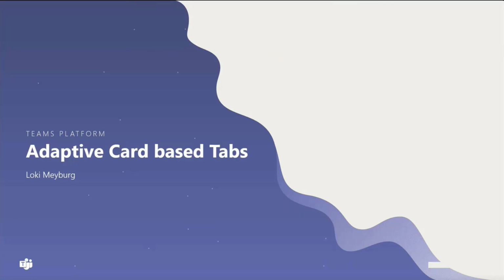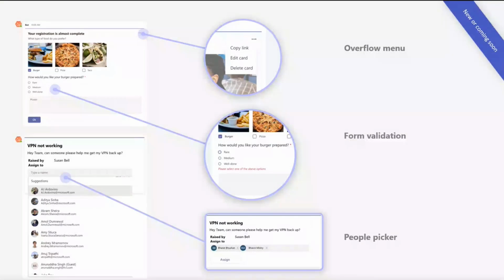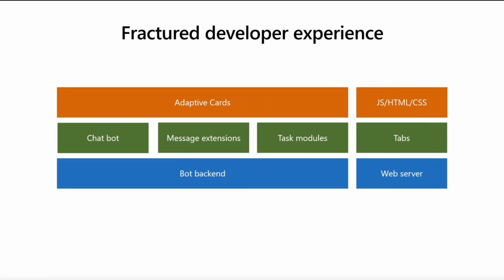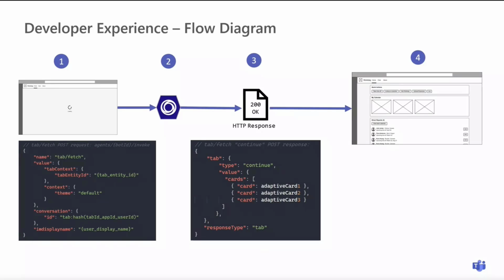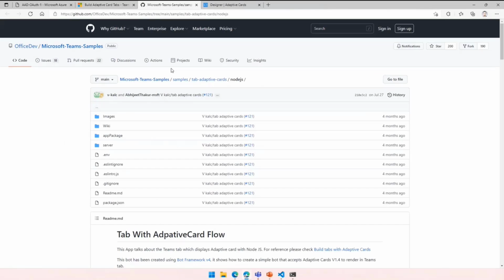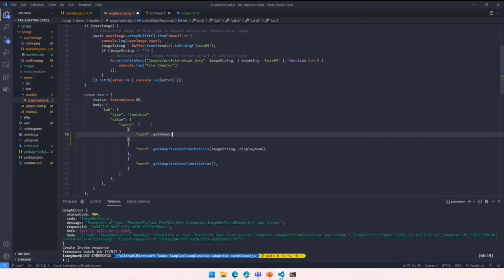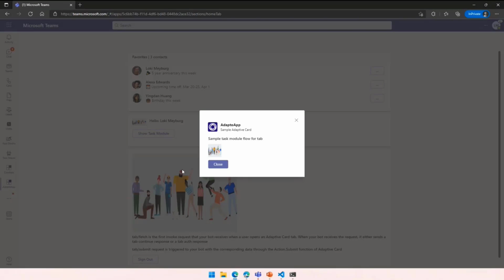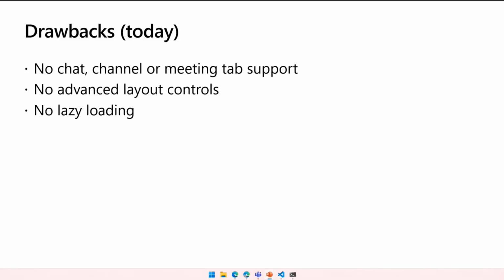Getting started on building Microsoft Teams tabs with Adaptive Cards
In this 19-minute developer focused demo, Loki Meyburg delivers a brilliant overview on a unified developer experience - power everything in Teams with a Bot back-end and an Adaptive Cards front-end with chat bots, messaging extensions, task modules and tabs!  Step through setting up a Bot in Azure, building a tab with Adaptive Cards, adding a new card - creating card in Designer and copying JSON into VS Code, and finally rendering new card in Tab.  This PnP Community demo is taken from the weekly Microsoft 365 Platform Community call recorded on November 16, 2021.

Demo Presenter:  Loki Meyburg (Microsoft) | @LokiMeyburg